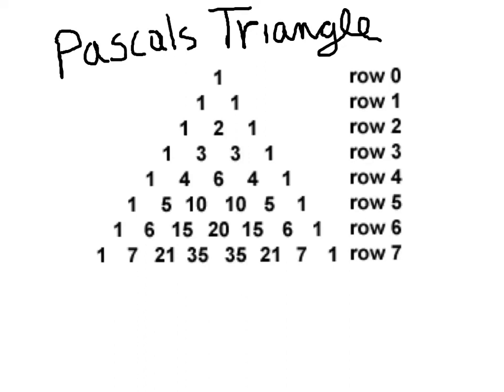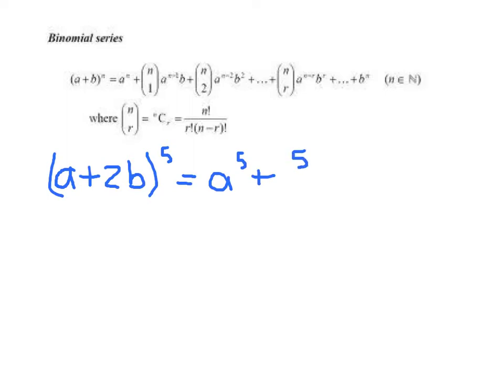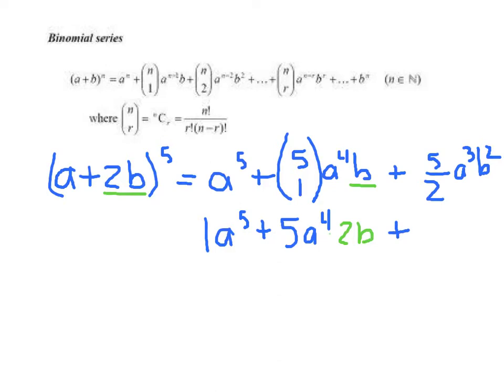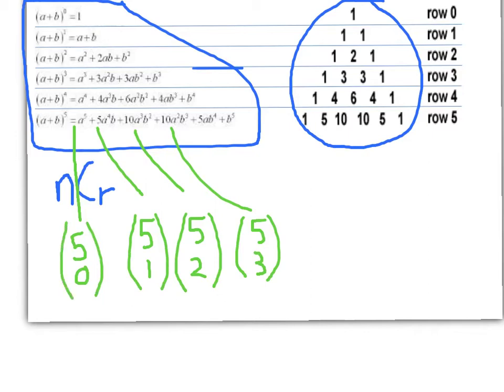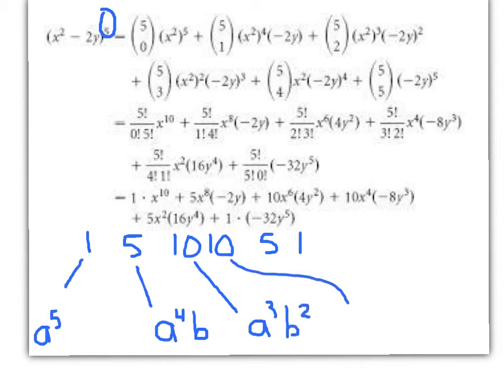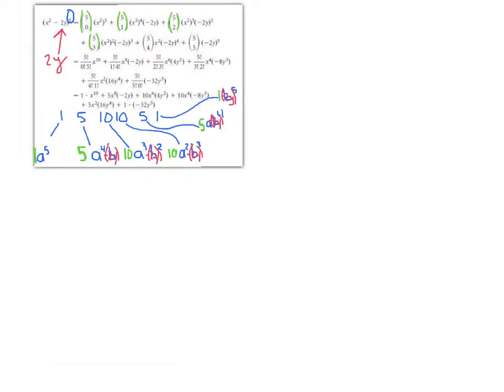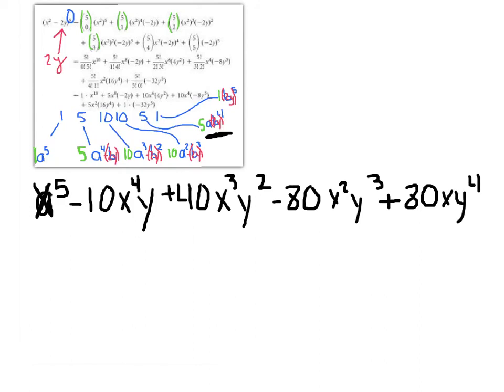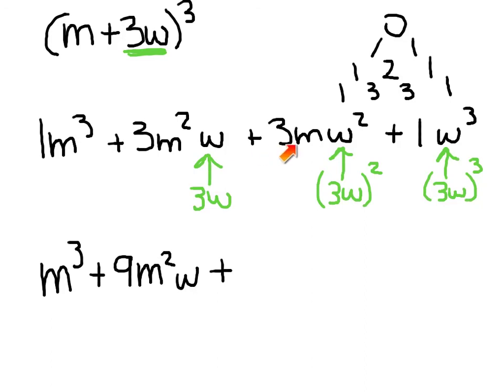9.2 binomial expansion